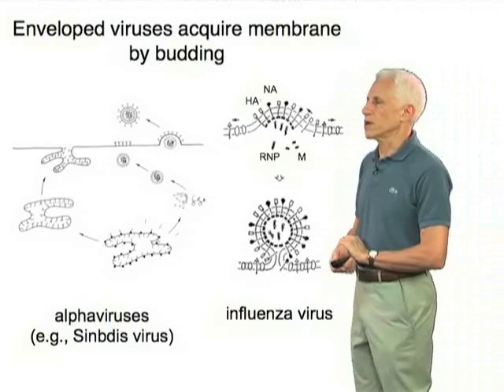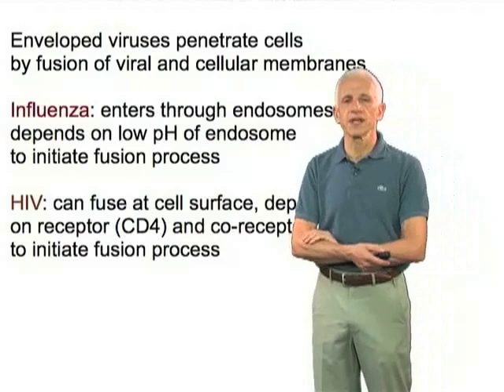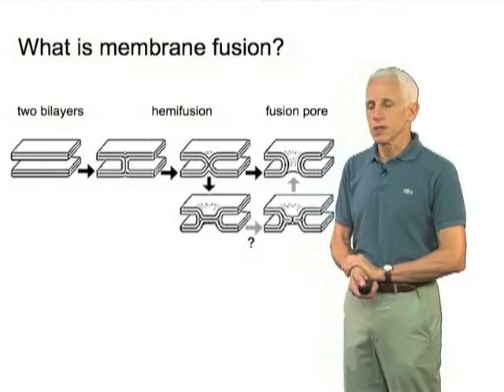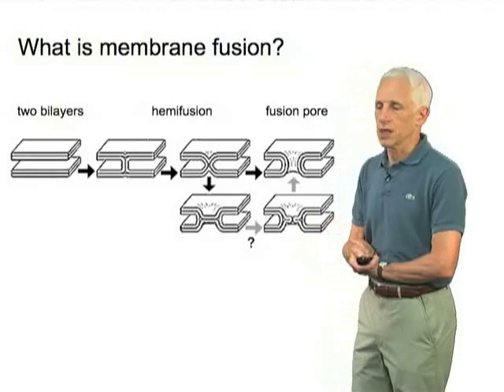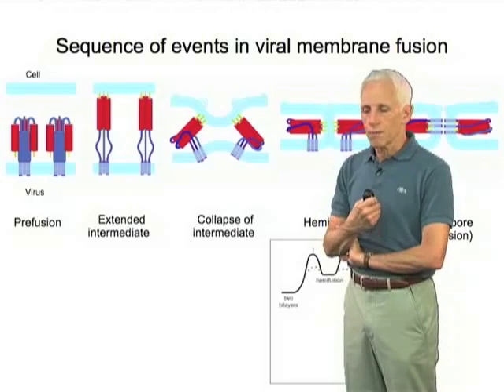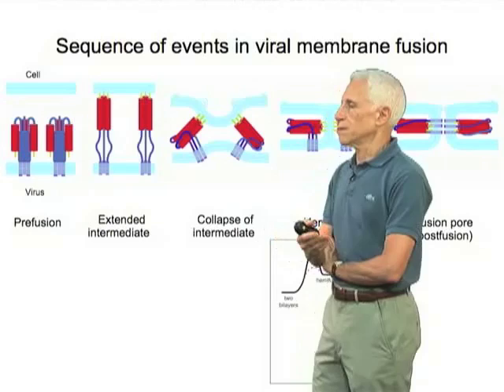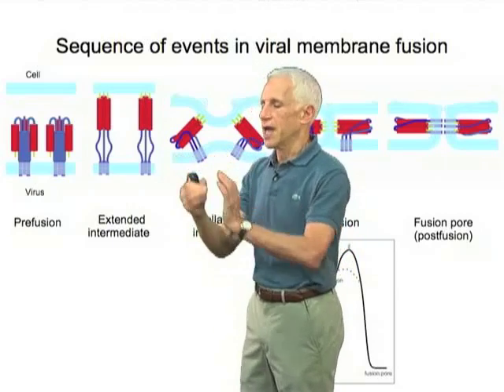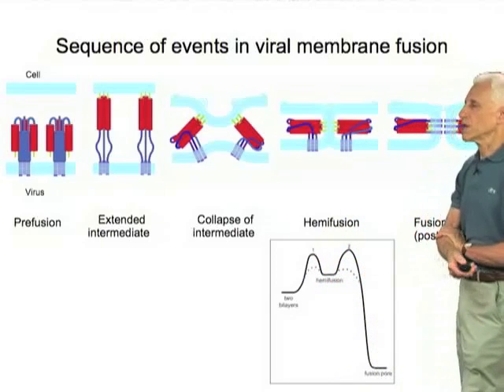Viral membrane fusion - Stephen Harrison (Harvard/HHMI)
Enveloped viruses penetrate cells by fusion of viral and cellular membranes.  Some enter through endosomes, others through the cell surface. The sequence of events in viral membrane fusion are described.